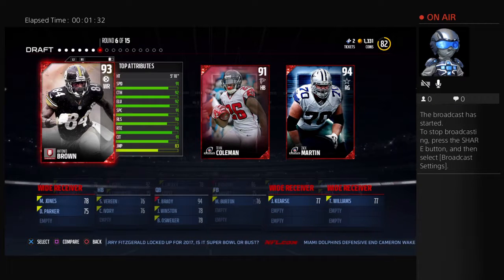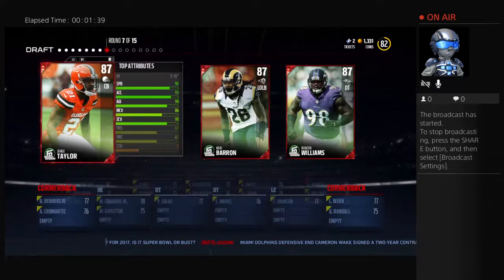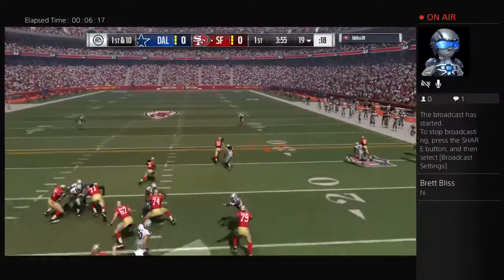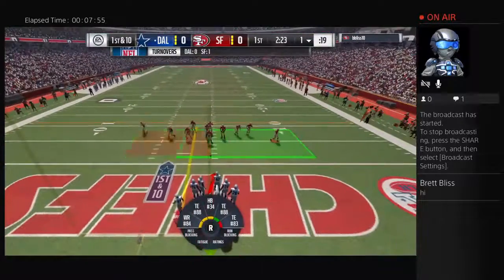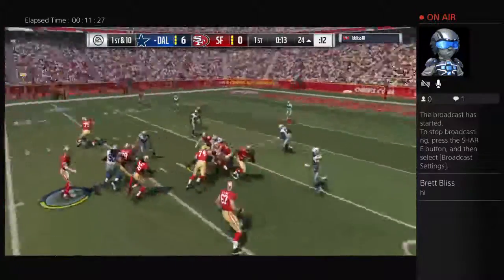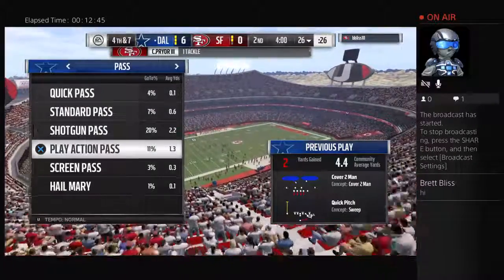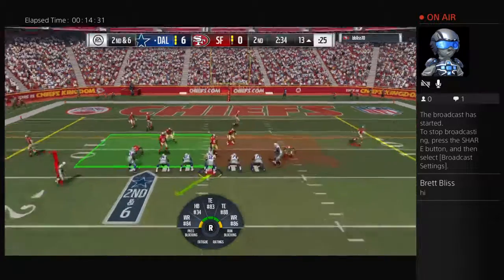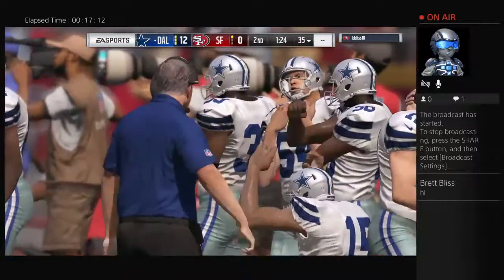hyperoyce137 draftchamps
hello guys it me royce friend of yo boy wisdom gaming and me and wiz are here to make subscribers happy boy and then you can be our brosky.